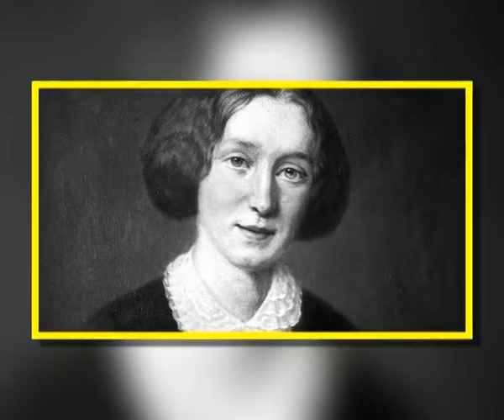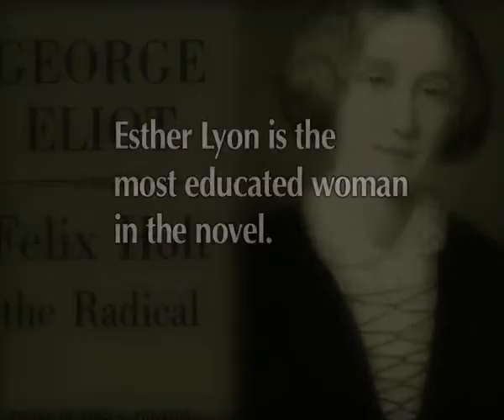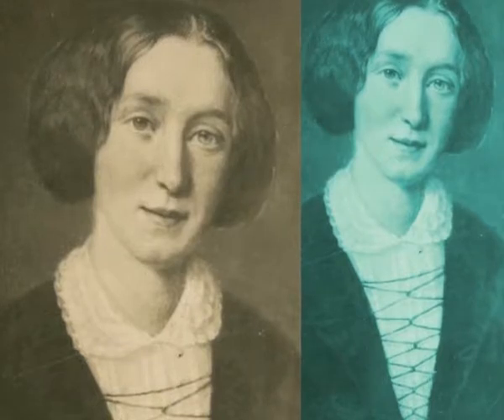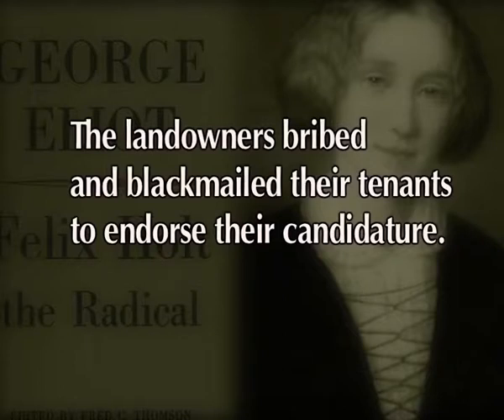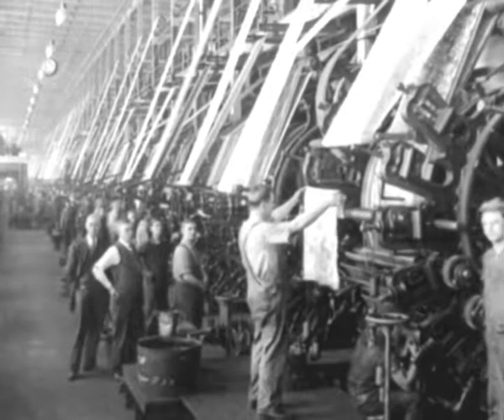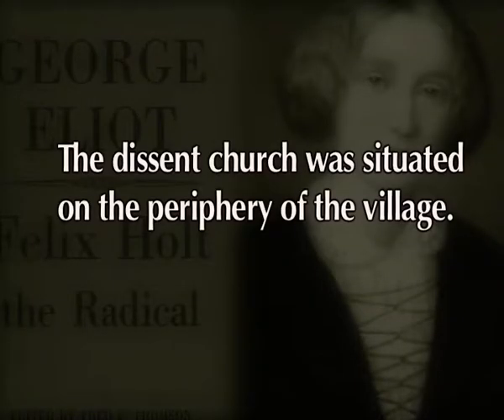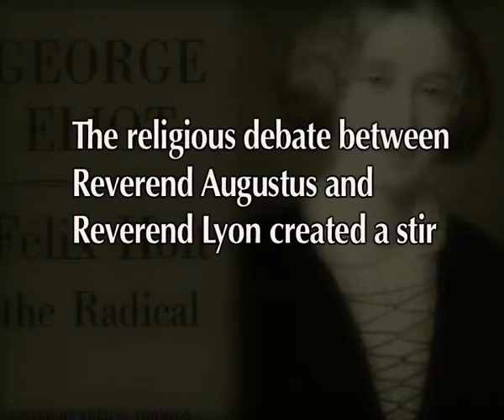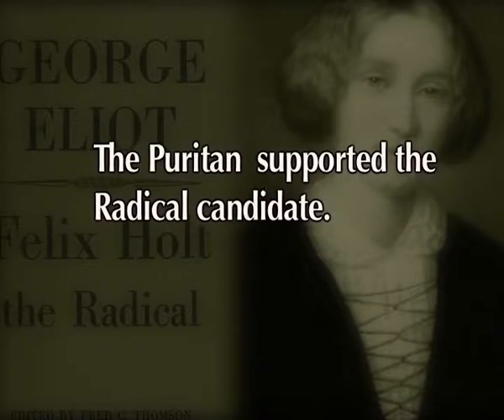George Eliot Felix Holt, The Radical - Part 2 (CH_01)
Sub : BA Honours English

Course name : Reading Fiction